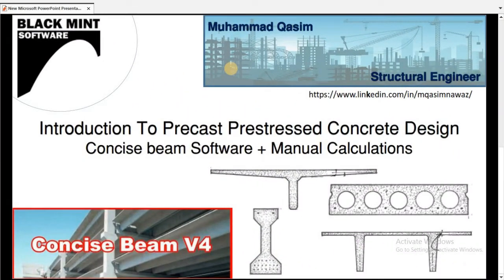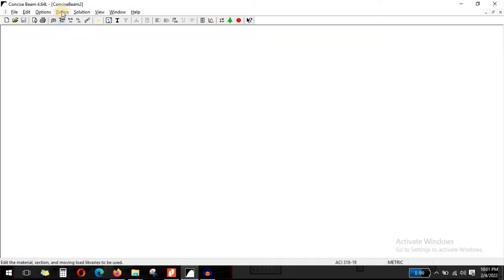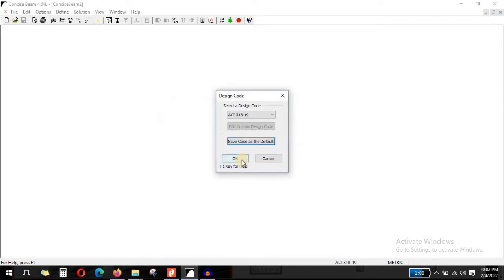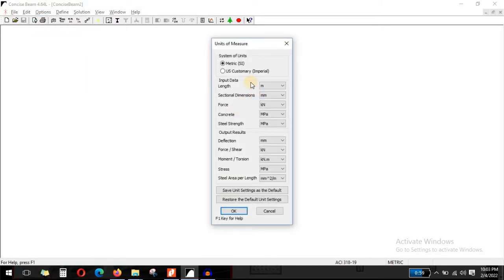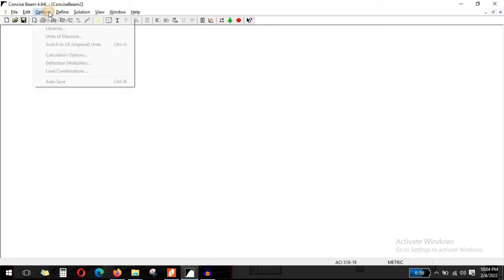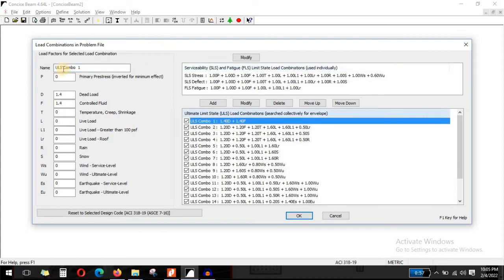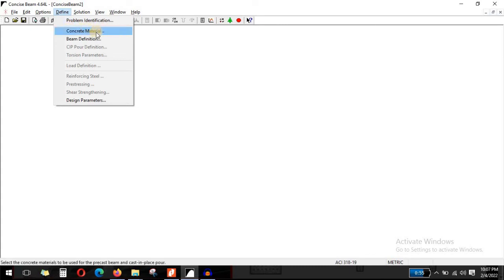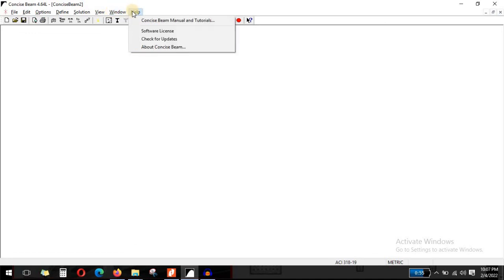Introduction to concise beam v4 | Program General Overview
"The day I stopped Learning is the day I retire."